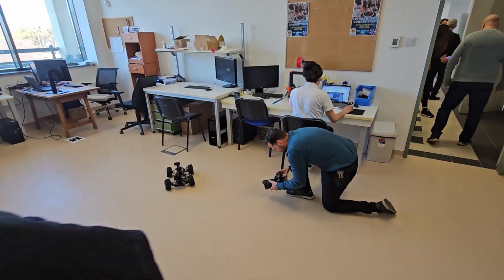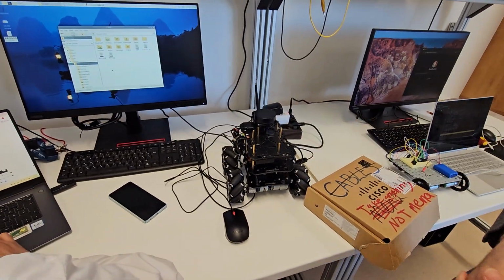Dr. Husam Abdul introduces the robots of the Engineering Faculty in University of Debrecen